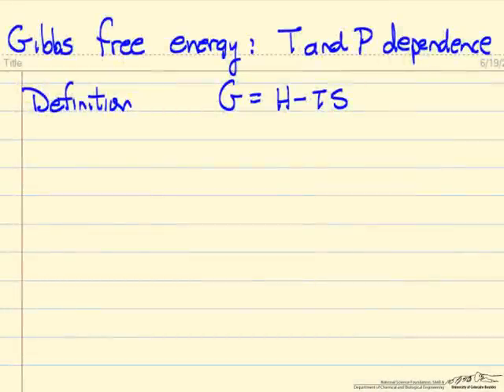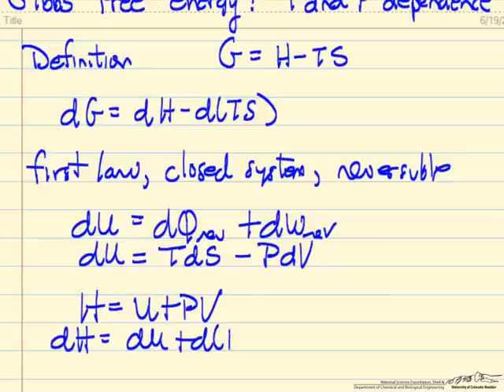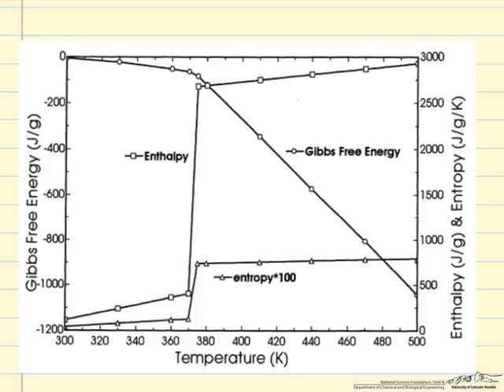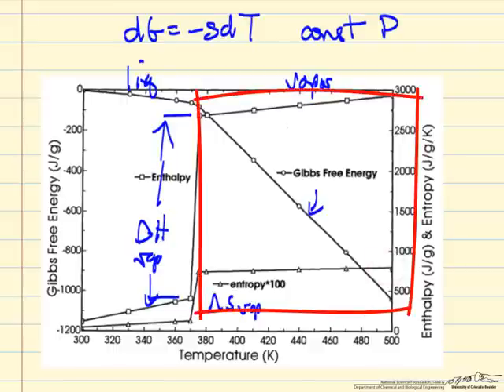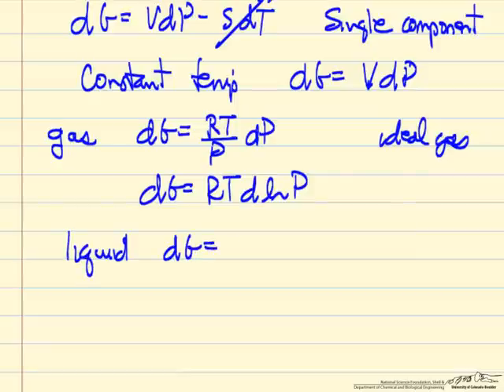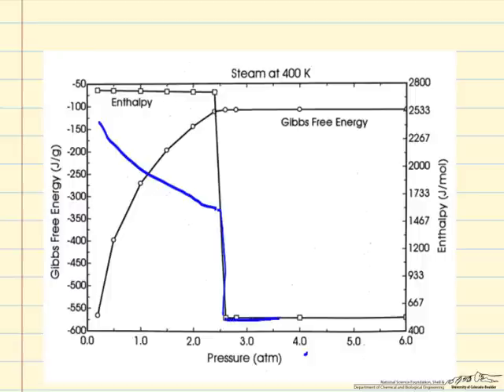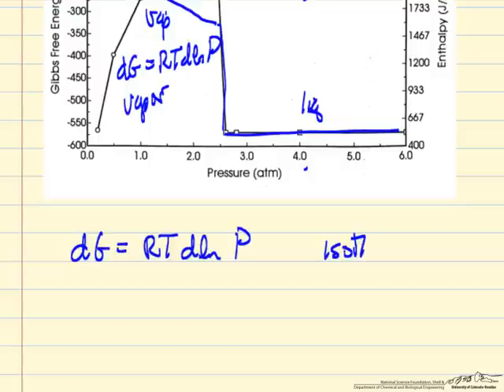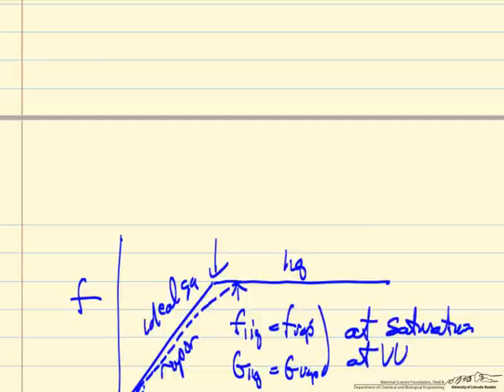Gibbs Free Energy: T & P Dependence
Describes how Gibbs free energy depends on pressure and temperature to give insight on how fugacity depends on these variables. Made by faculty at the University of Colorado Boulder, Department of Chemical and Biological Engineering. Reviewed by faculty from other academic institutions.